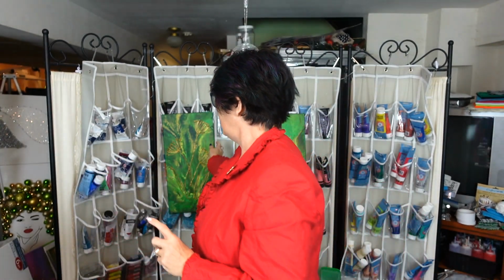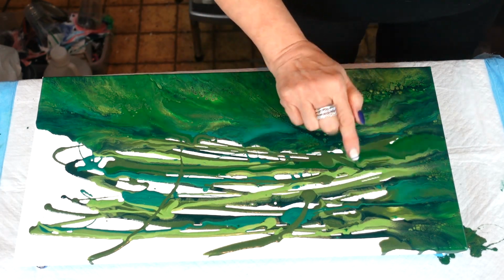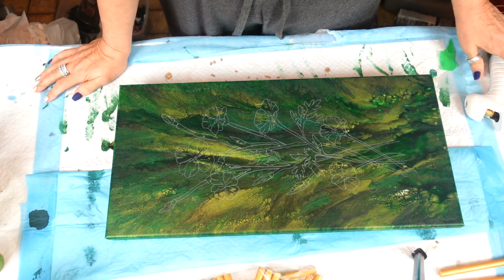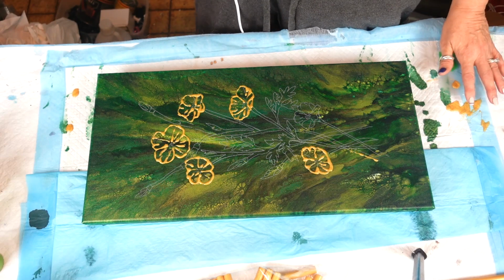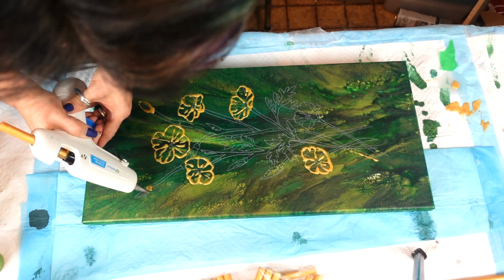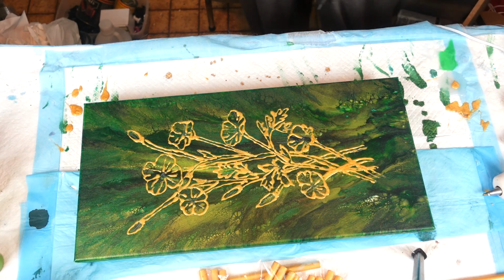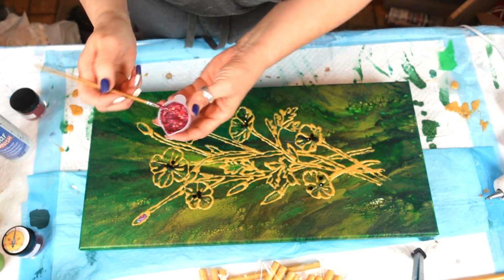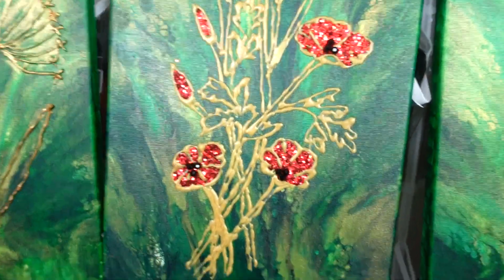Today's video is dedicated to ALL our Men and Women in uniform THANK YOU !!! Take 3 with poppies#412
10x20in canvas

Glue gun
Gold Wax sticks here is the Amazon

PAINT IN MY DUTCH POUR MIX
here is the link to my mixing video#213
Artist Loft Metallic Leaf
Modern Masters Metallic Green Apple
DecoArt Metallics Festive Green
Artist Loft Deep Green and Liquitex Basics Hookers Green mix
FolkArt Fichet Bosque with iridescent Medium
TriArt Virdian Hue

Dura Clear Gloss Varnish
LAURA'S ART CORNER GLITTERS
Fire Engine Red
Juice Red Lips

Drew Barrymore Flower Blow here is the Amazon

Large push pins here is the Amazon

Check out Julie Cutts From Pour Your Heart Out silicone molds.

SherryM10